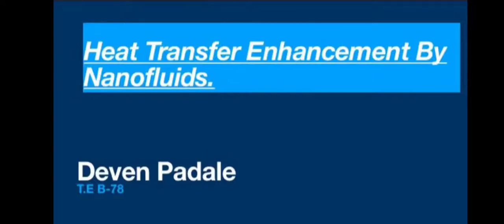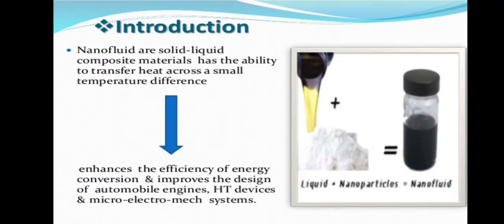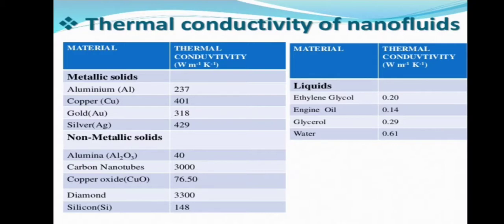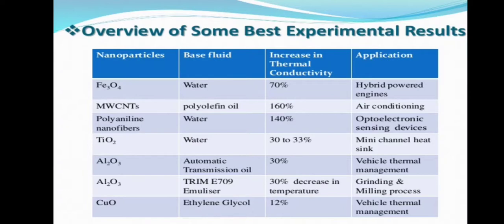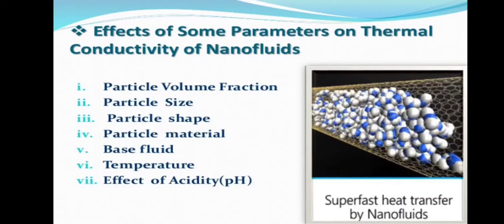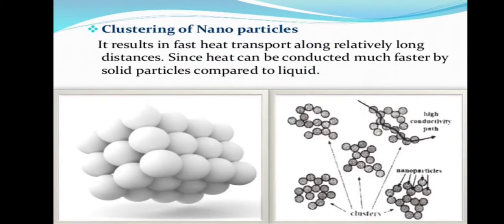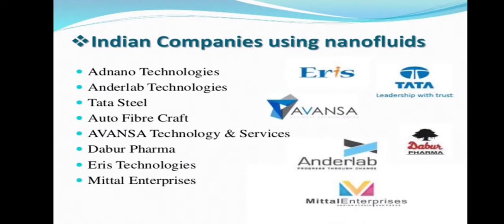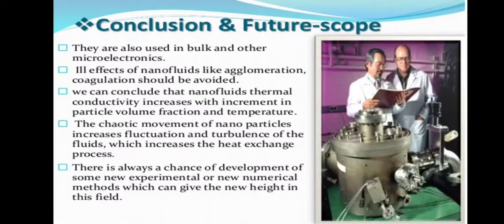Heat Transfer Enhancement By Nano-fluids.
It is an detailed presentation regarding how heat transfer can be enhanced by using nano-fluids.